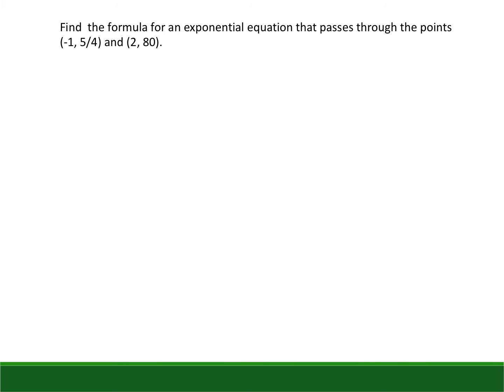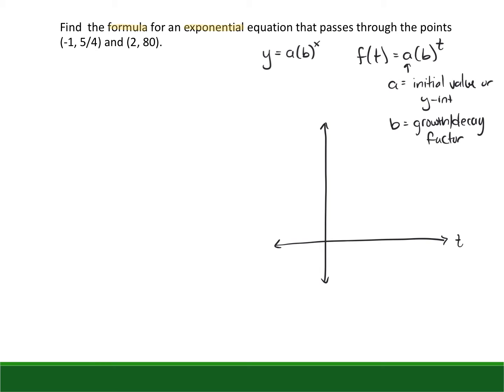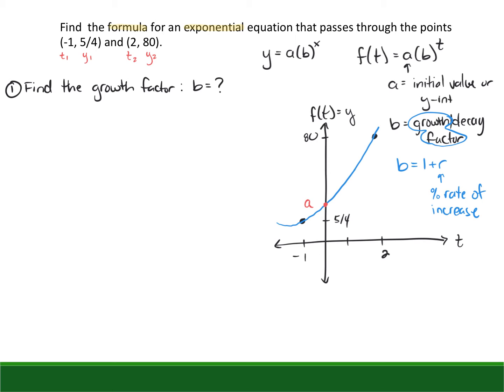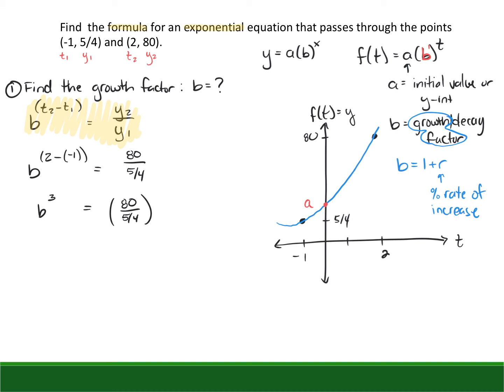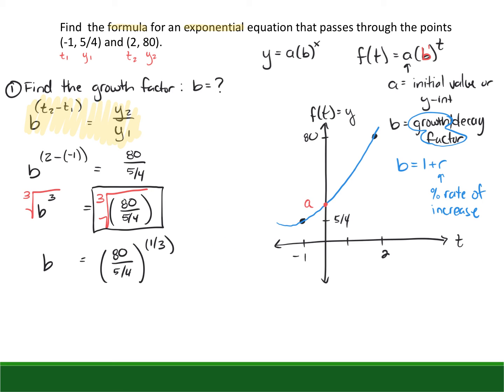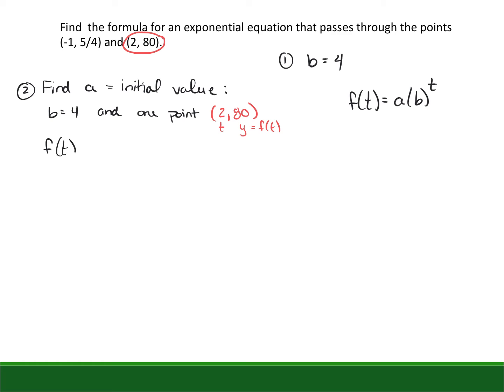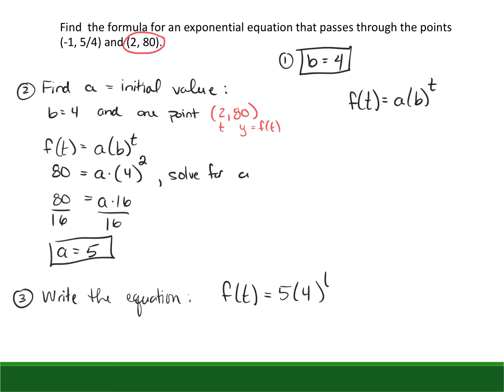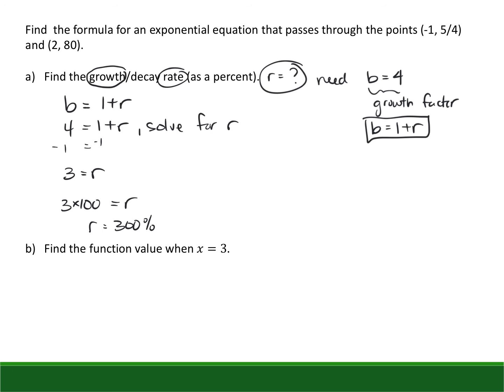Exponential Function - How to write the equation when given 2 points